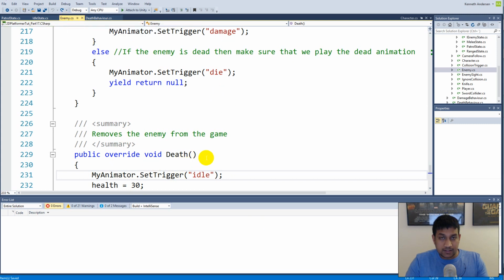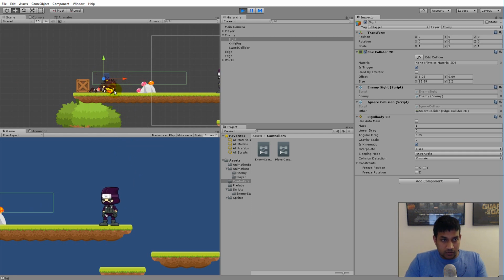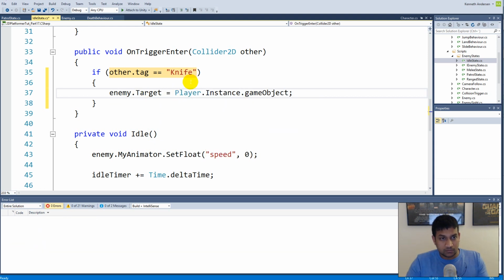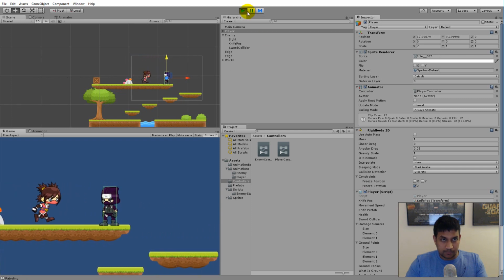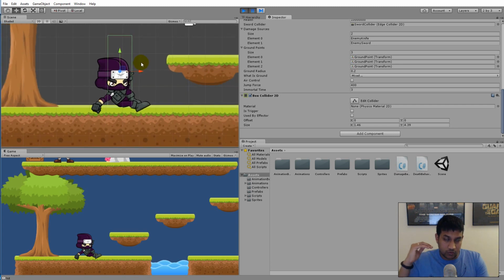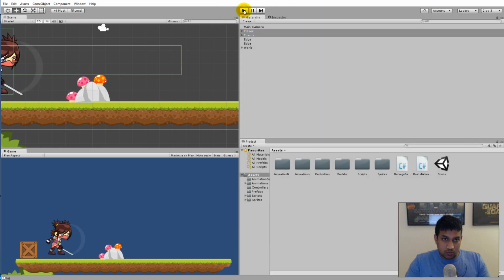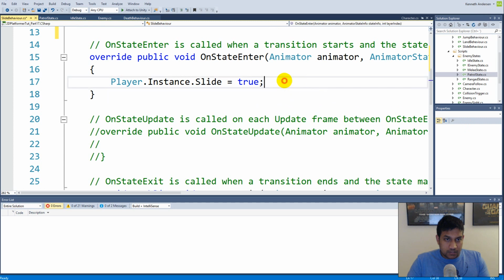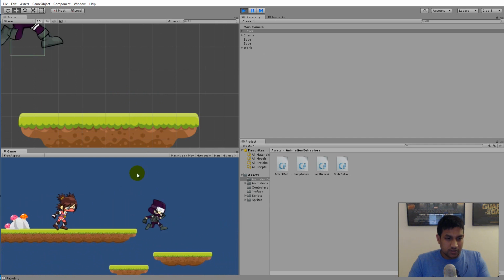17: Unity 5 tutorial for beginners: 2D Platformer - Dodging knifes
This part will show you how to give the player the ability to dodge the enemy's knifes.